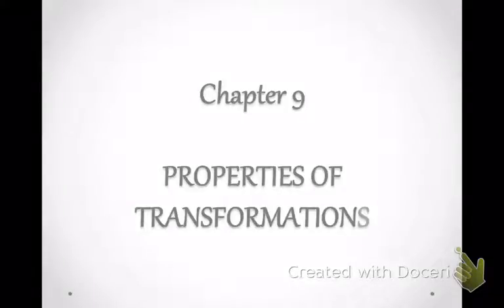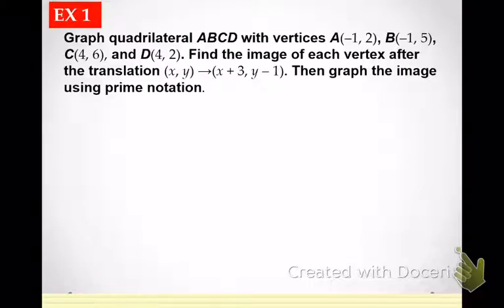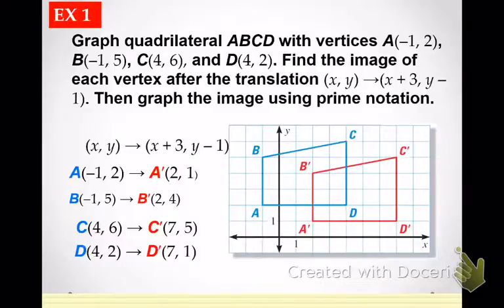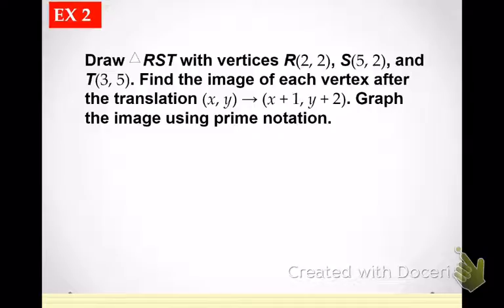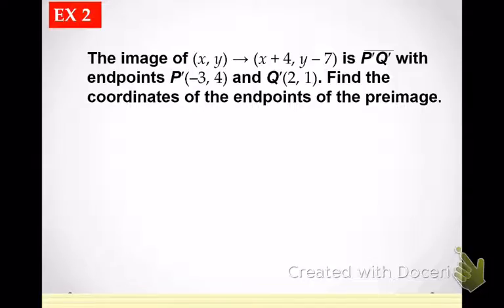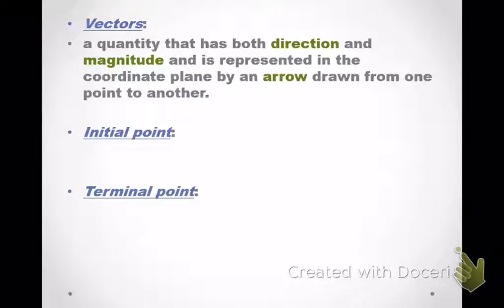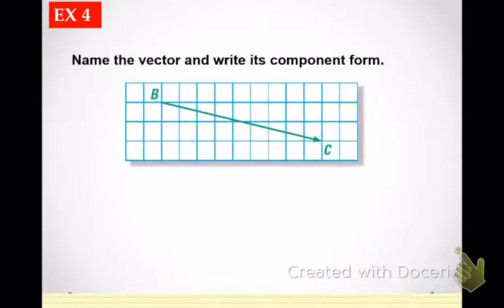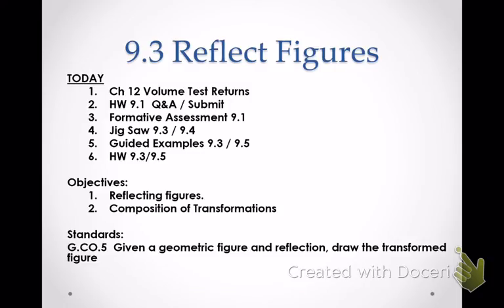Geometry class notes for 9.1*